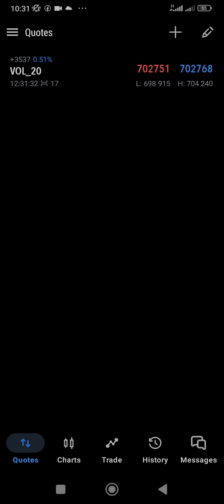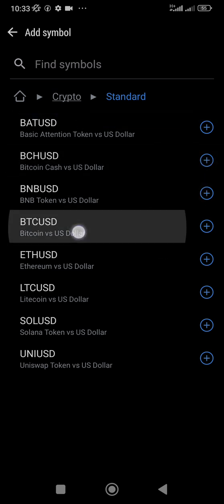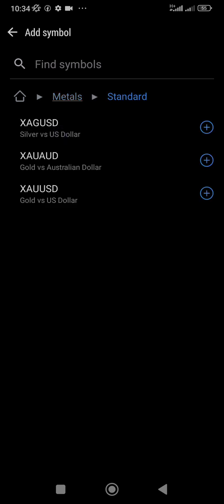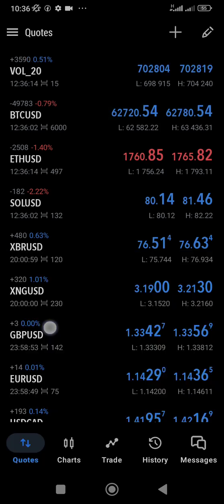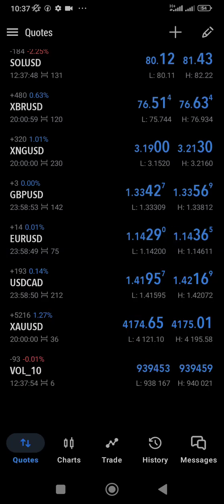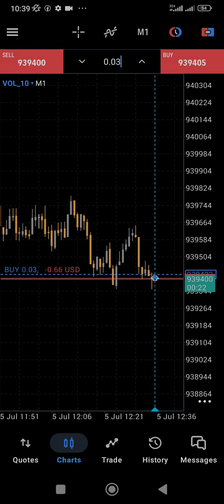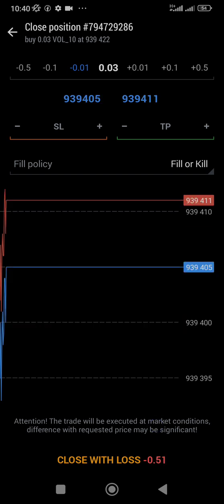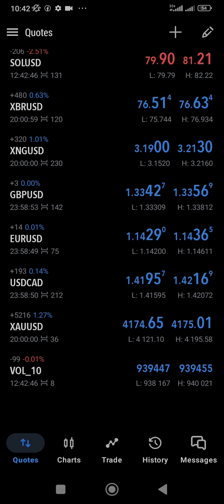5 July 2026